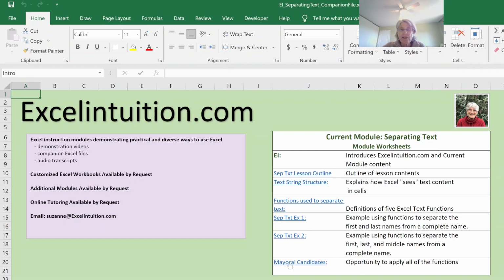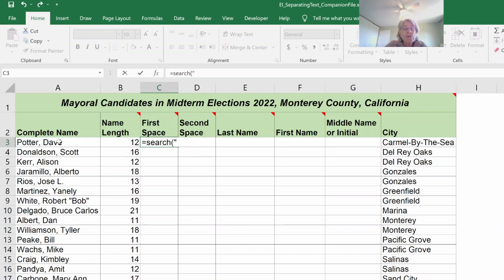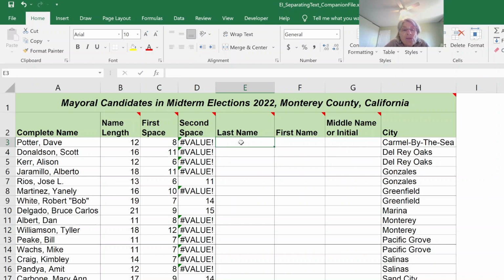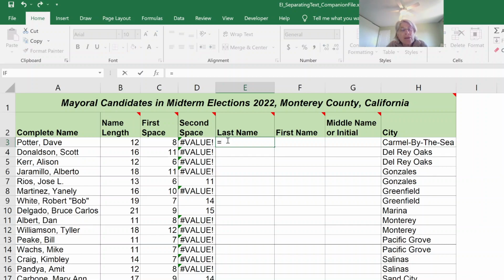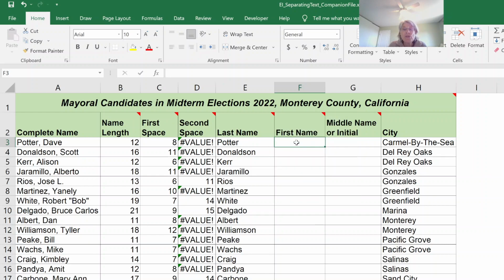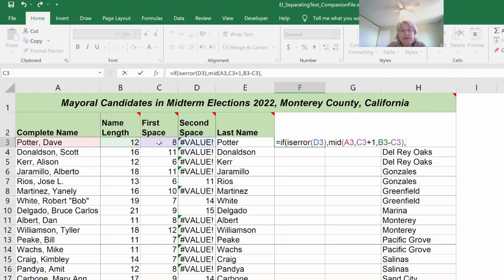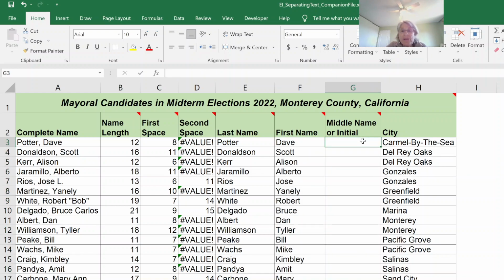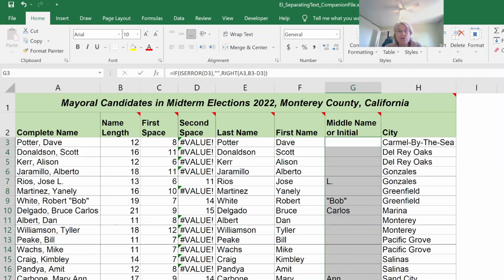Excel Text Functions Challenge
Challenge yourself to apply appropriate MS Excel Spreadsheet text functions to produce a desired outcome. Download your own copy of our companion workbook to work within